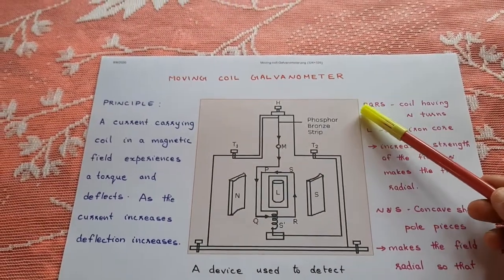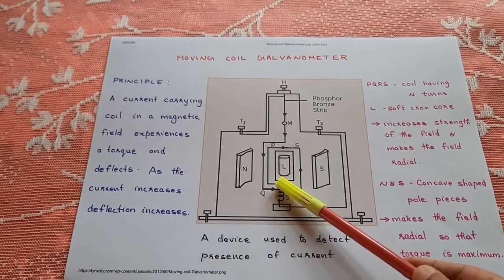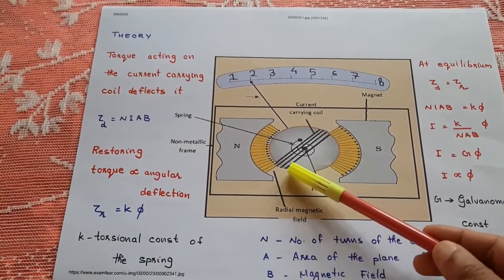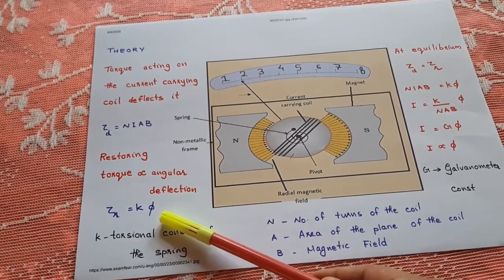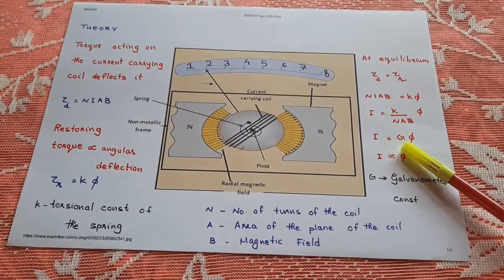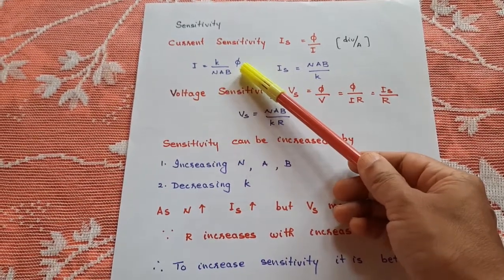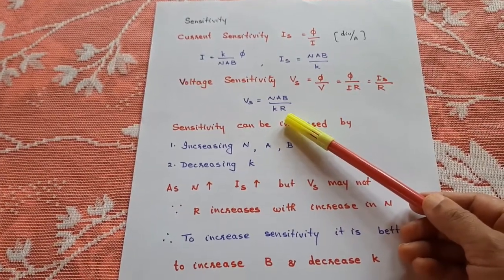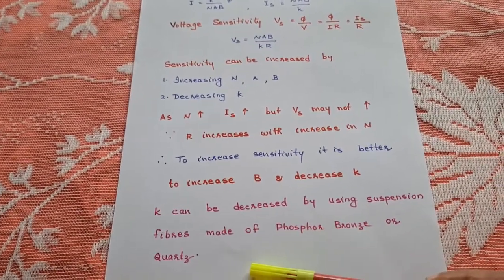MOVING COIL GALVANOMETER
Explains Principle , Construction and Theory of Galvanometer